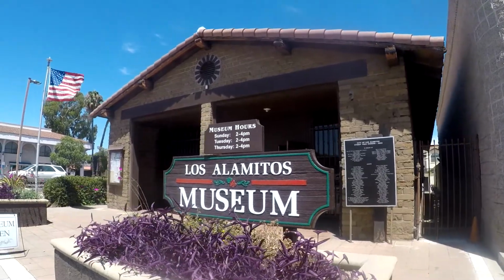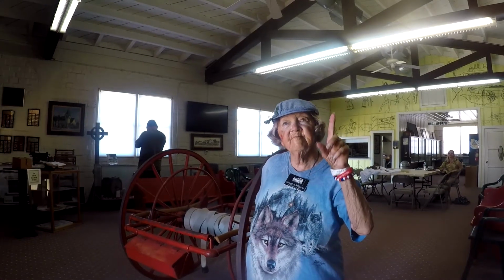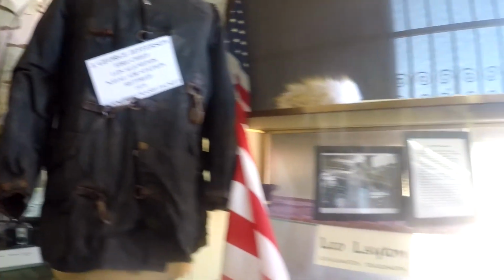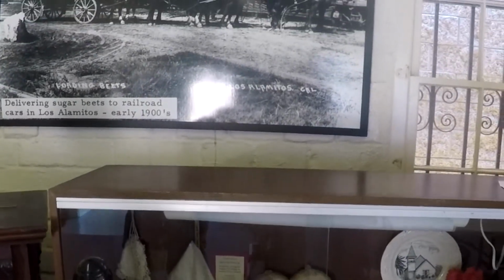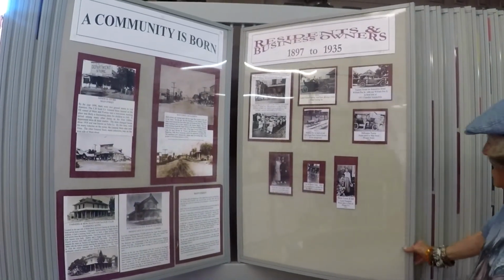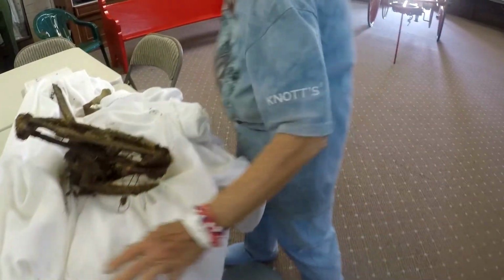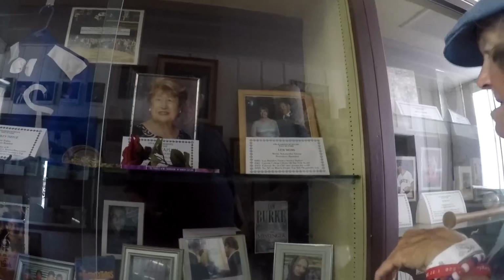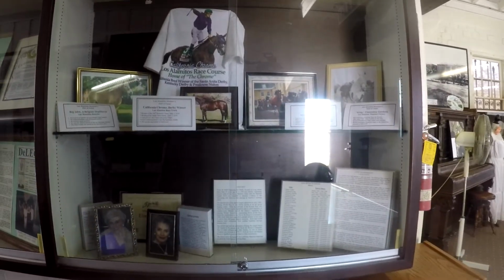Los Alamitos Museum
The Los Alamitos Museum is a relatively young museum but full of interesting trivia about Los Alamitos.